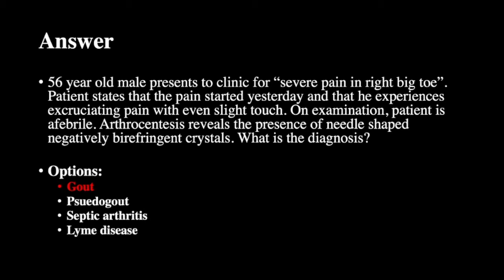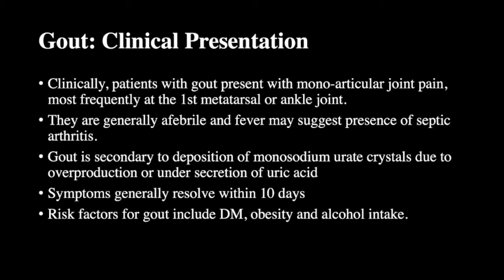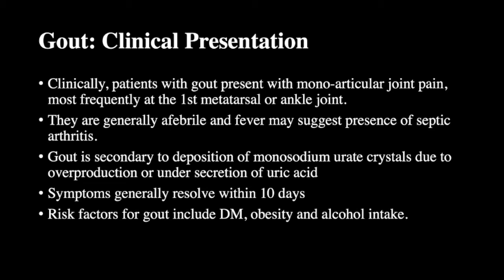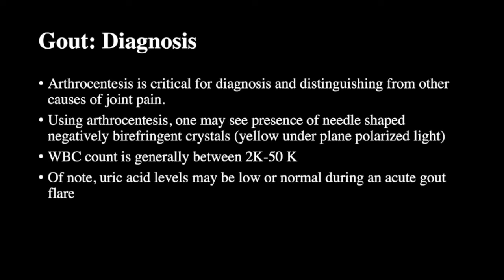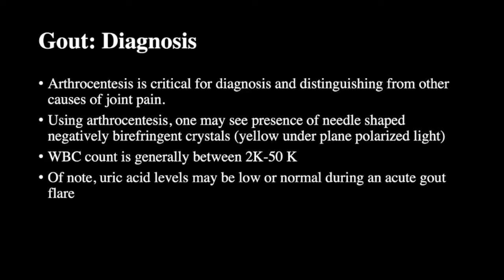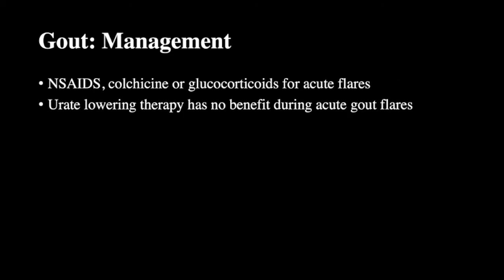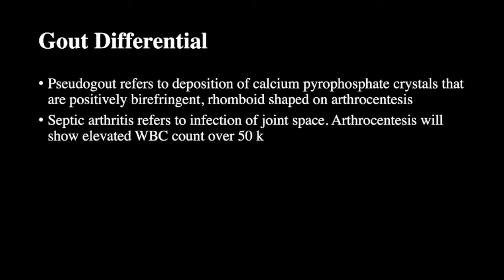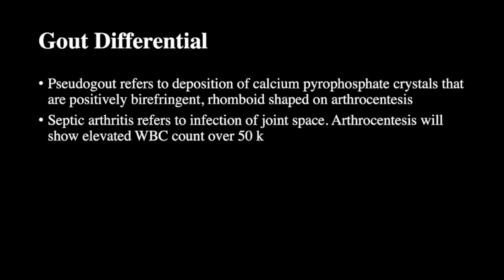USMLE Step 1 & 2 Mock Question #5 (Acute Joint Pain)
Provides a sample question pertinent to students studying for USMLE Step 1, 2 and NBME examinations